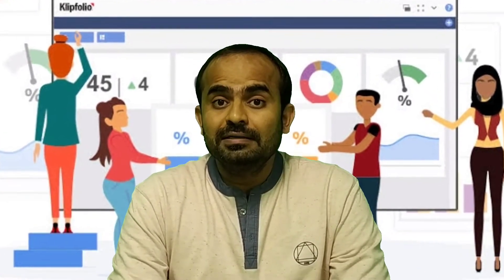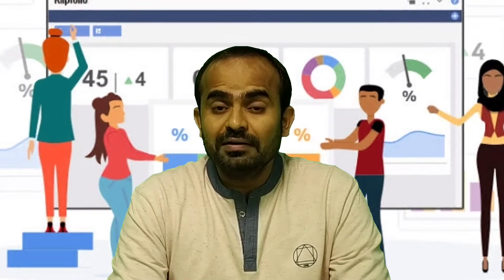Reporting Software's and Tools : Overview, Types & Job Market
Watch this video to know about Reporting Software's and Job Market details.

Video Covers Following :
1. Complete Overview of Reporting Tools
2. Major Reporting Tools In Market
3. How to Learn
4. Job Market Details